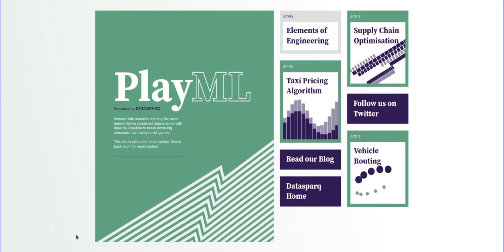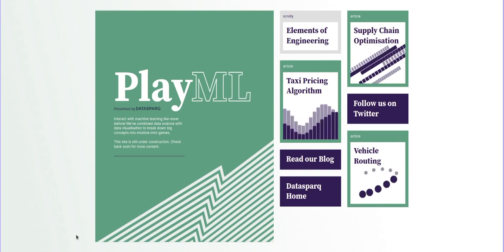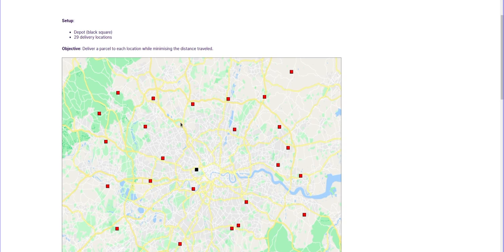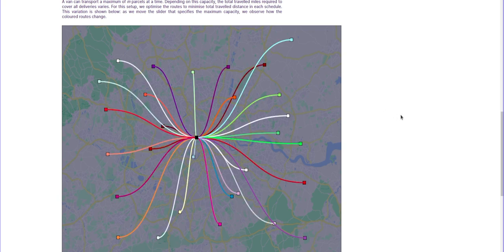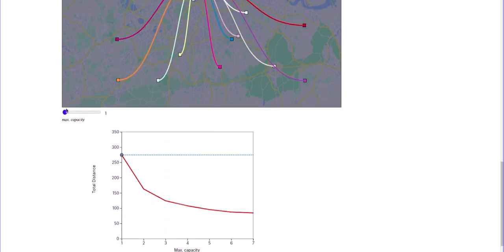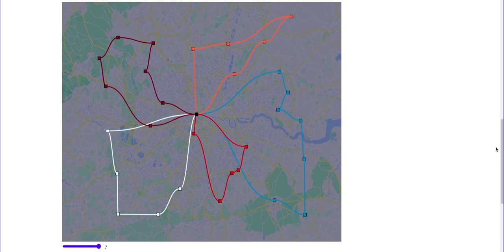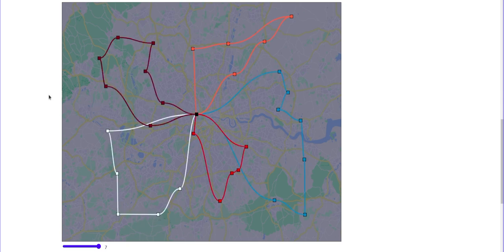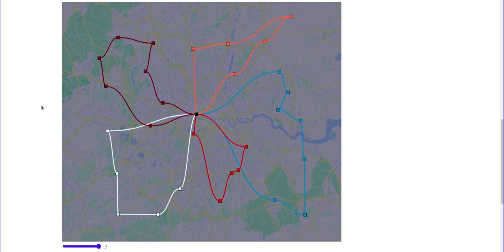Solving the Vehicle Routing Problem - Datasparq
Transportation of goods from production to consumption sites is an increasingly complex problem. Transportation networks integrate more nodes, and clients expect their deliveries in shorter time periods. In this video we demonstrate how Datasparq solves the Vehicle Routing Problem: our approach allows us to abstract the most common operational constraints, and combine these with many heuristics in a framework that delivers savings beyond commercial software performance.